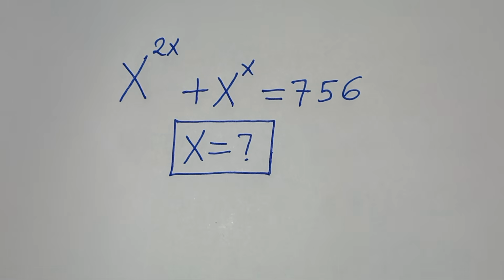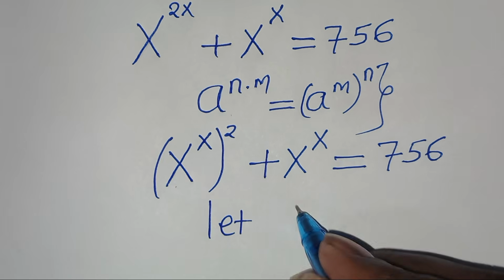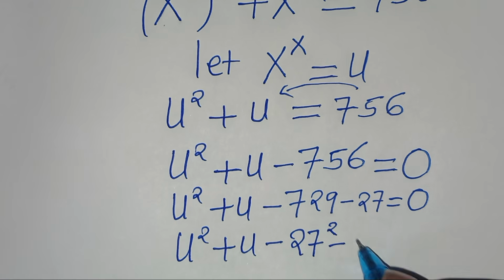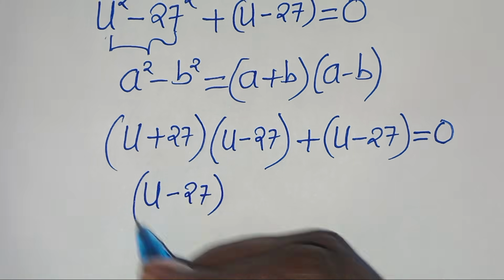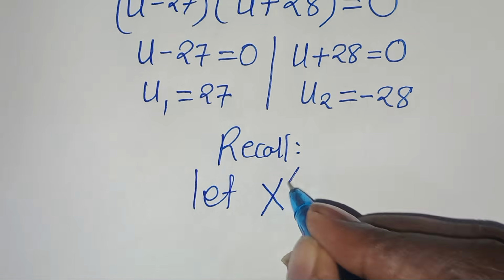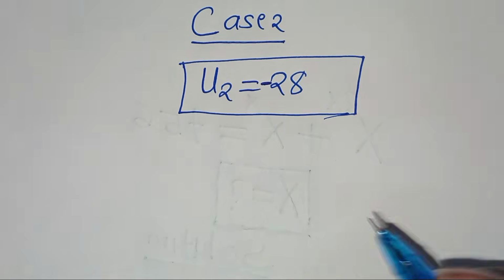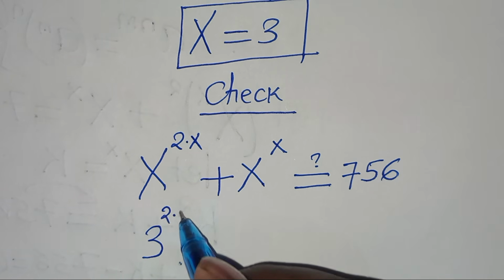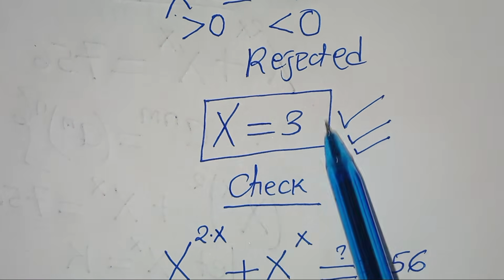Germany | A Nice Olympiad Algebra Problem